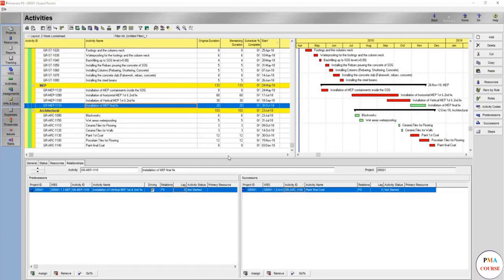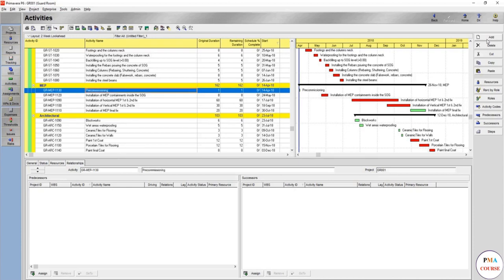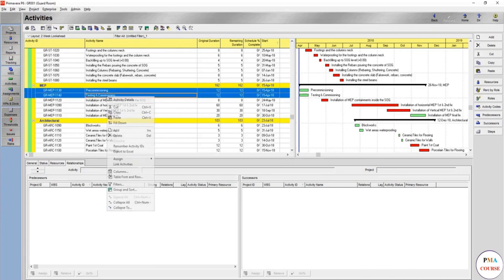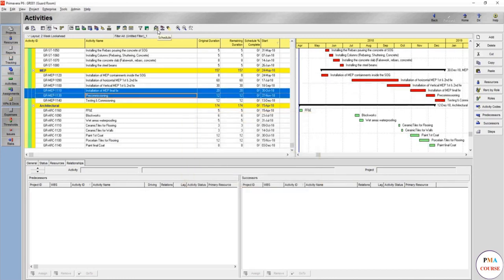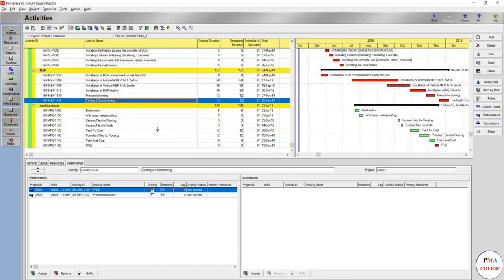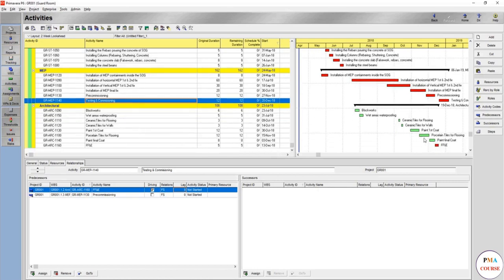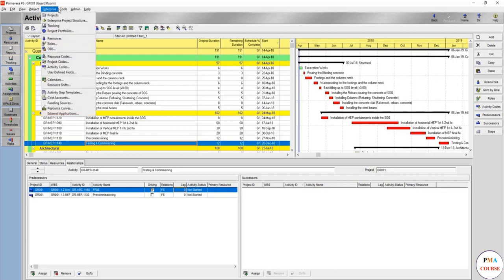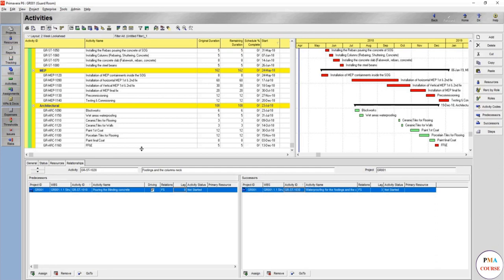15. Scheduling in Primavera P6 || Sequencing ACTIVITY LIST-Construction Section-Part 7 Overvi